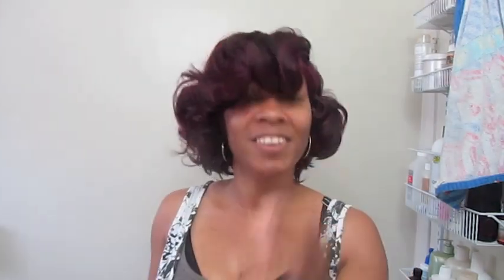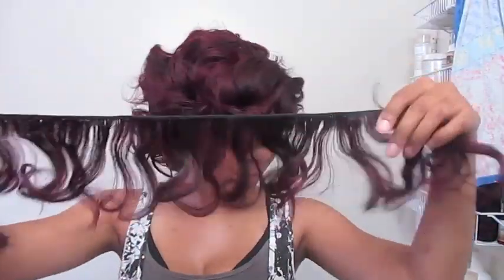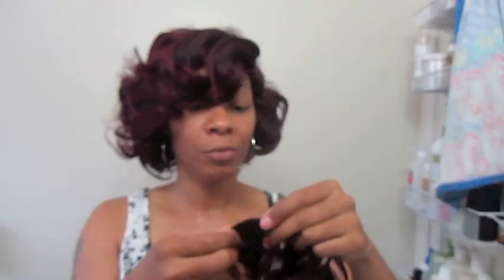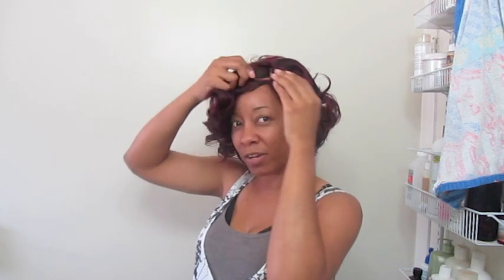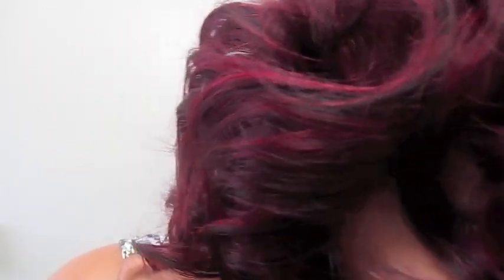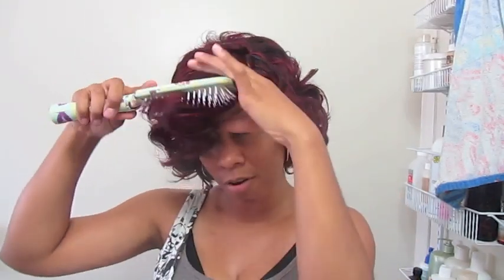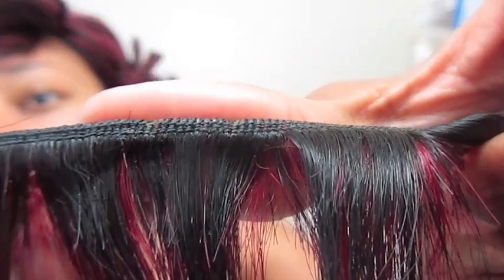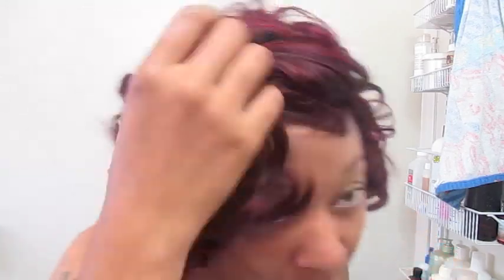Zury Ultra Twin 1B/76, WHAT!! MB in BSS hair?! lol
Hair I am wearing in this video is Zury Ultra Twin, 8", color FF 1B/76 installed on a BOSSY Wig™

Keek @missbossylive